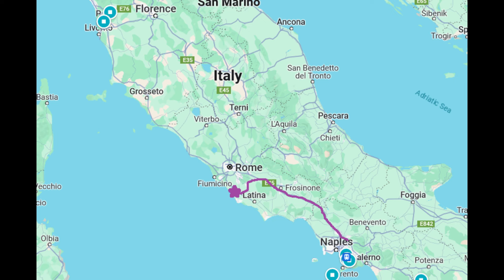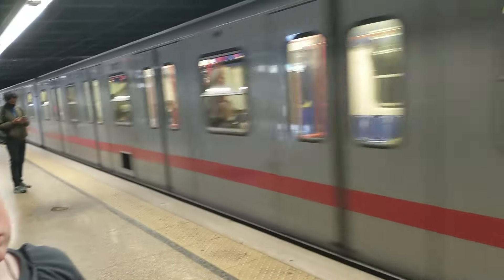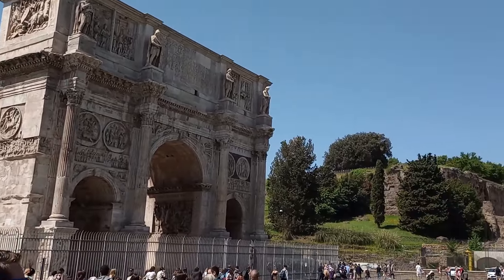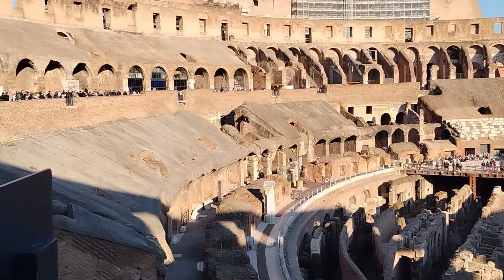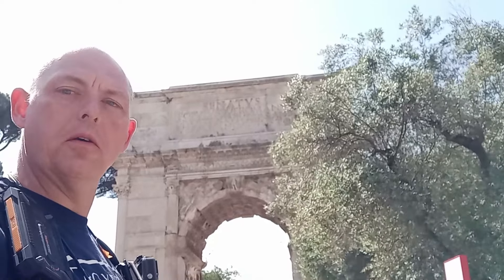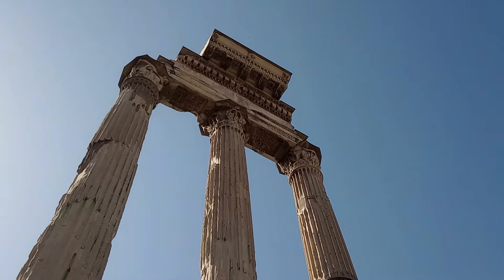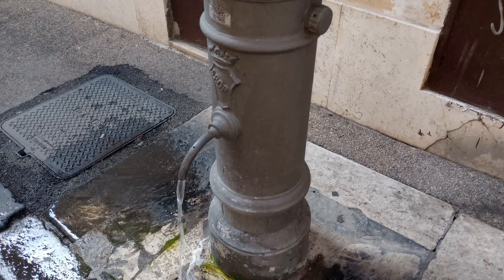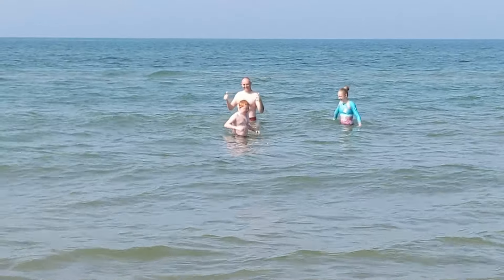Rome Walking Tour Travel Tips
Our Rome Travel Vlog takes you on a walking tour through Rome to some of the main sites including:
The Colosseum
The Roman Forum
The Spanish Steps and
Trevi Fountain

Bologna, Florence, Pisa, Naples, Pompeii, Herculaneum, Vesuvius, Capri Island, Amalfi Coast, San Marino, Vicenza, Venice, Lake Garda, and Milan

Check out our Cruise videos for our 7 day cruises to:
Genoa, Cinque Terre, Naples, Mallorca, Barcelona, and Marsailles (MSC - Bellissima)
Ravenna, Split, Athens, Santorini, and Dubrovnik (Royal Caribbean - Explorer of the Seas)
Another series we loved was our 25 day European Roadtrip including:
Italy, Switzerland, Luxembourg, Belgium, France, England, Wales, Ireland, Northern Ireland, Scotland, Liechtenstein, and Disneyland Paris.